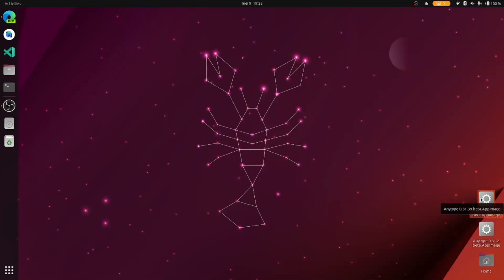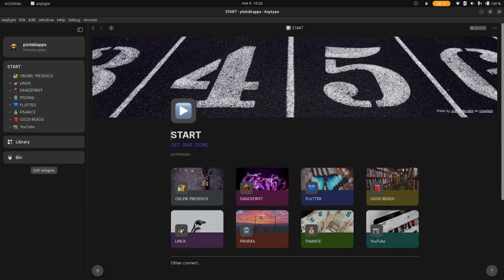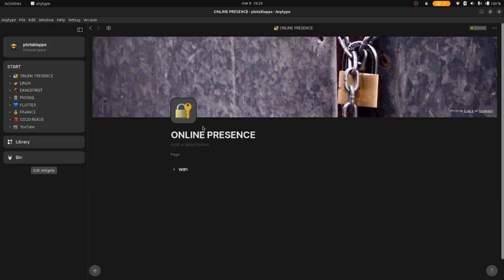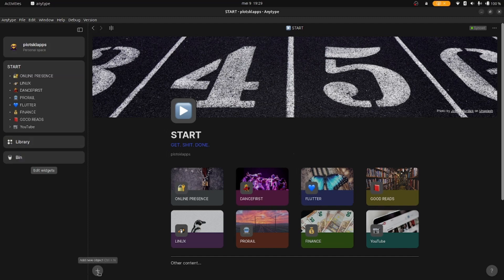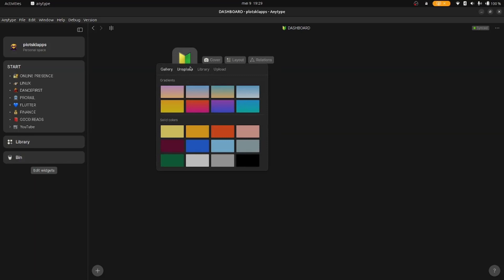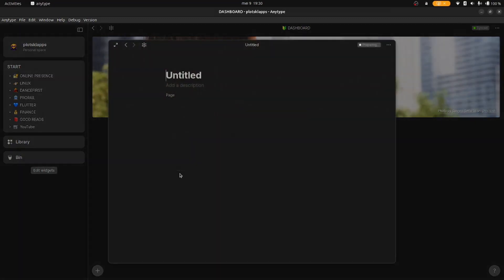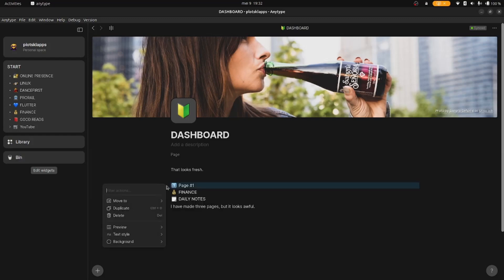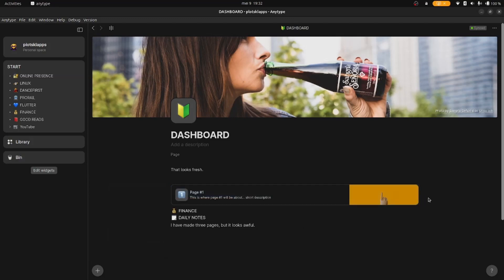Anytype intro #1 - create a dashboard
This is a short intro to Anytype (0.31.39-beta), short after the nightly build became accessible. It looks very promising and works FAST.

Anytype promises complete privacy and will go open source this year (2023). It is stored locally but CAN be synced to mobile devices for example.

I'm an alpha user since April 2022 and love fiddling around in Anytype. Now that beta is up for release, I would like to make more video's about how you can get started quickly with Anytype!